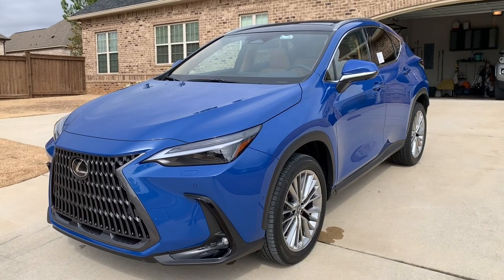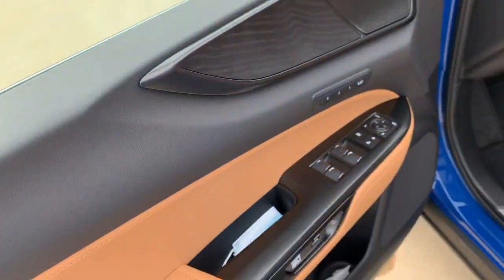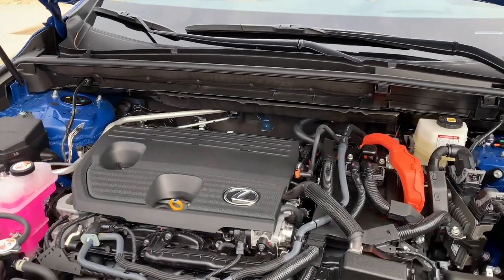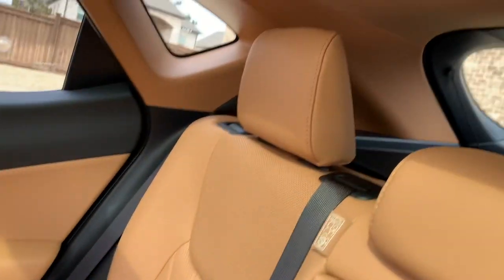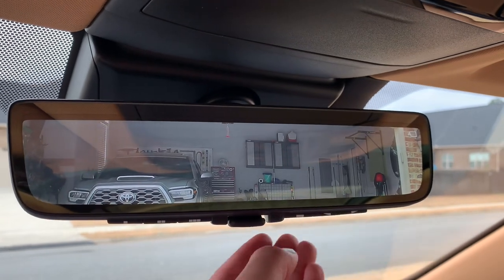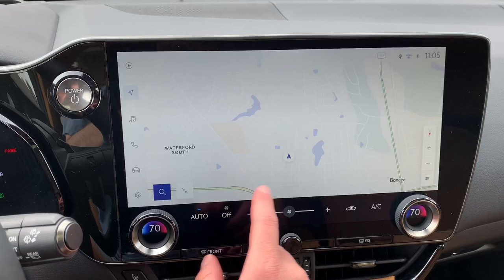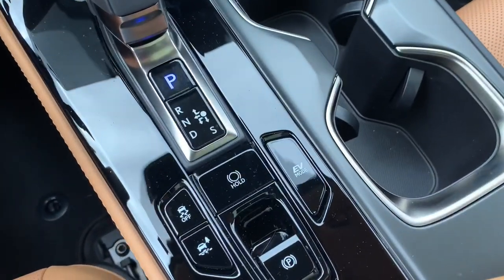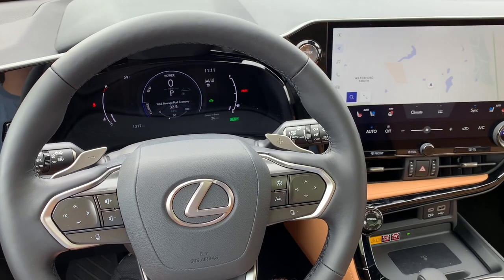Full Tour // 2022 Lexus NX 350h Luxury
Now in its second generation, the Lexus NX offers 4 unique powertrain options for the first time. In this video, let’s take a deeper look at the 350h with all the bells and whistles!